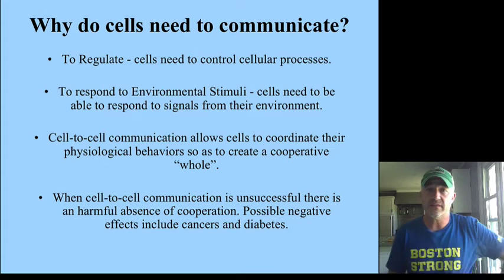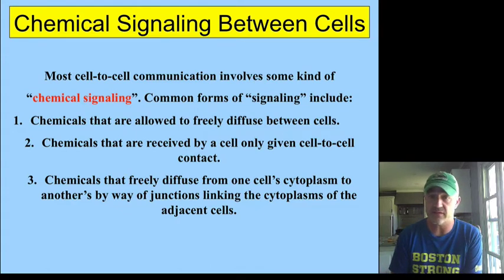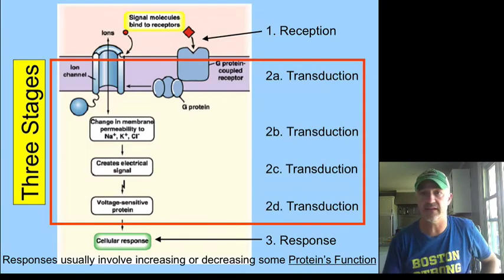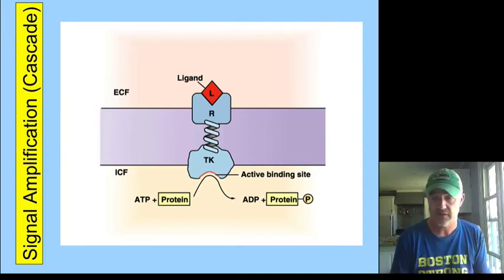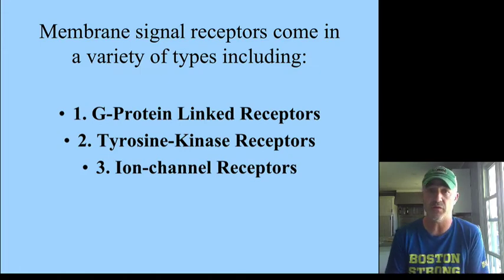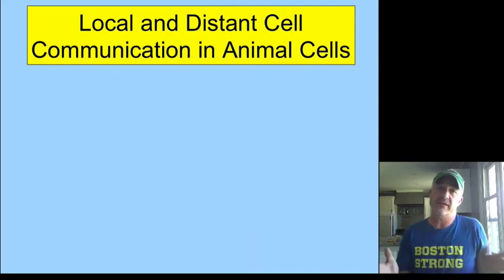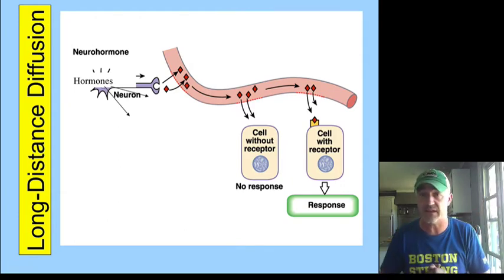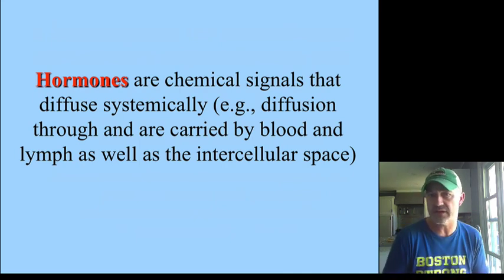Cell Communication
Introduction to how cells communicate with each other.